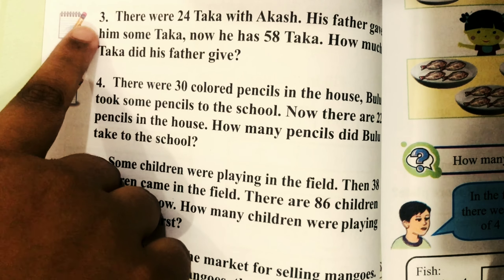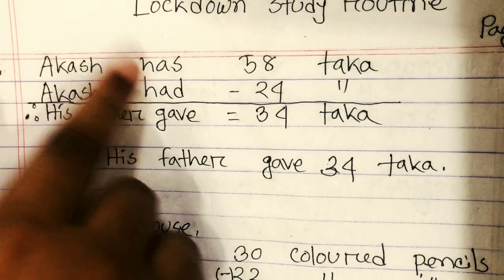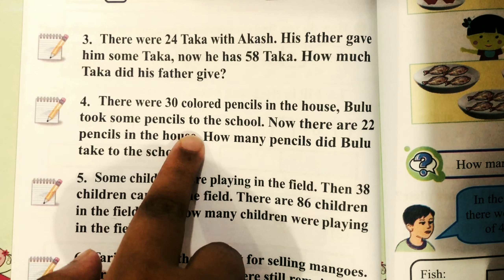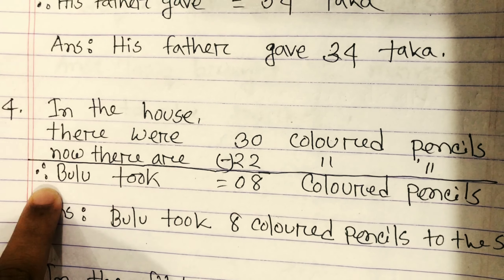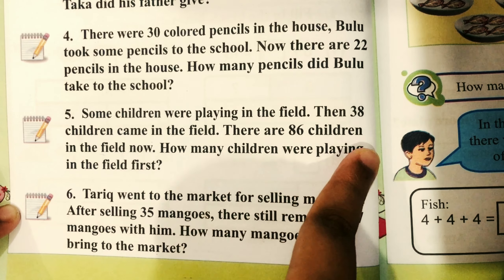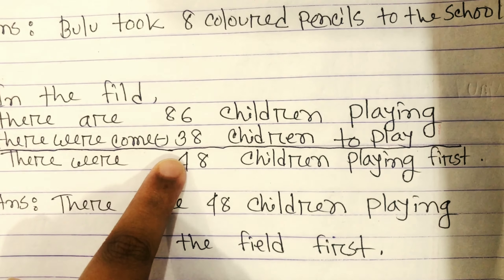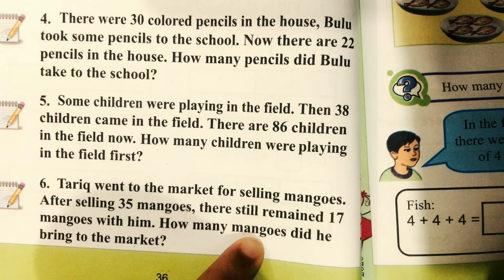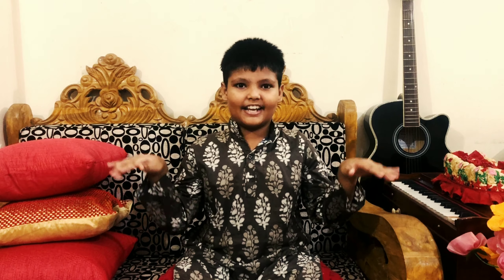Math | Lock-down Study Routine | Class 2 (English Version)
Welcome to Home School

Cast: Aazmayeen Aabrar
Class: 2(Two)- ENGLISH VERSION
School: BAF Shaheen College Kurmitola

Topic: Math (Lock-down Study Routine)